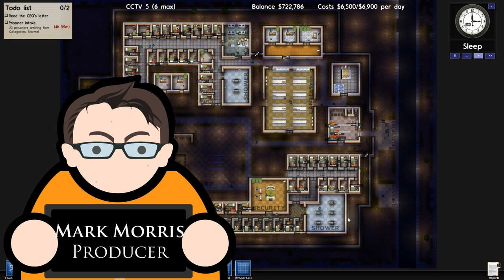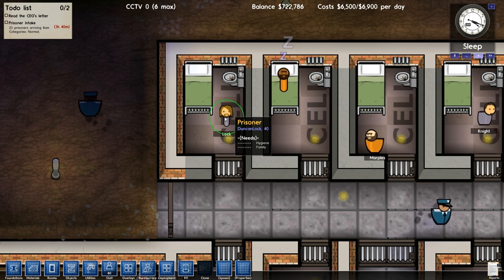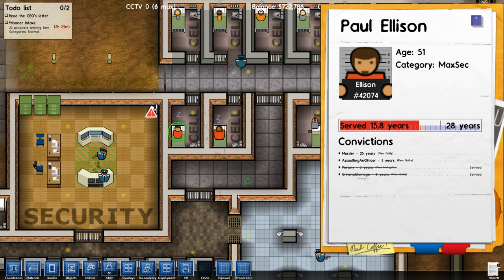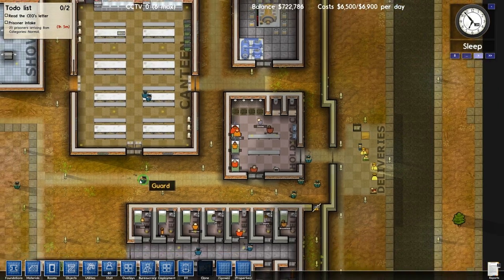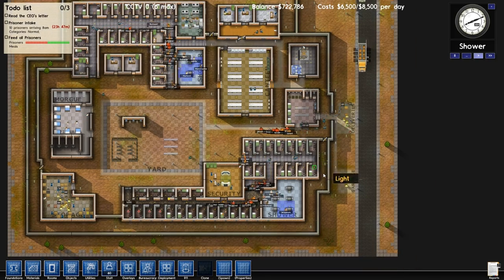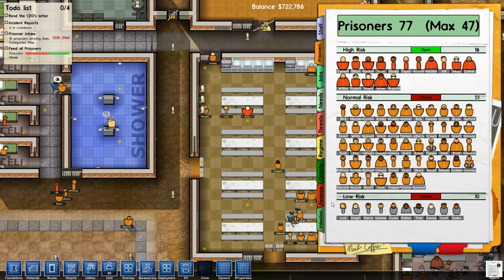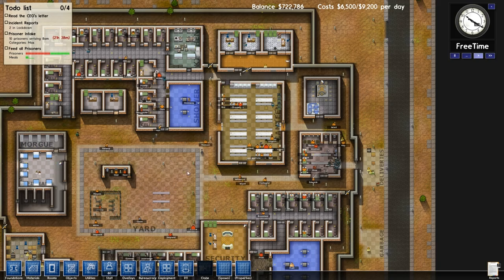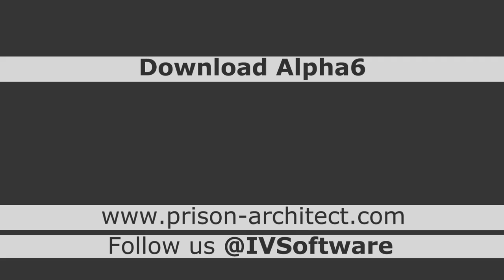Prison Architect Alpha 6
Alpha6 introduces new categories of prisoners - Maxsec, Minsec and normal, as well as bios of their criminal history.